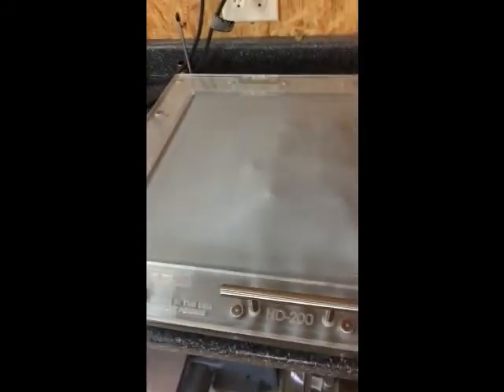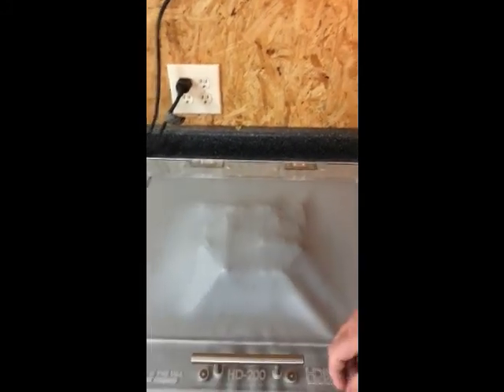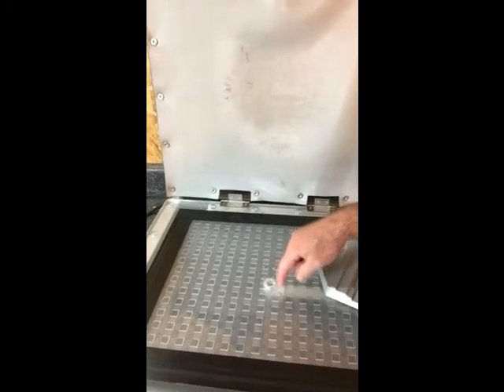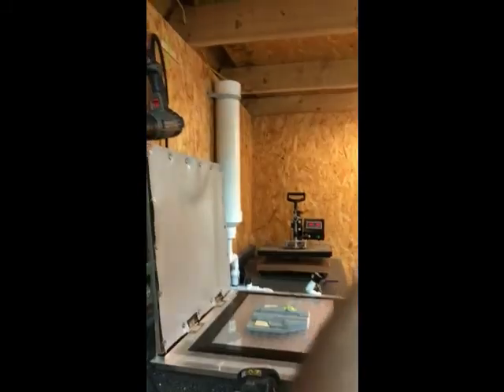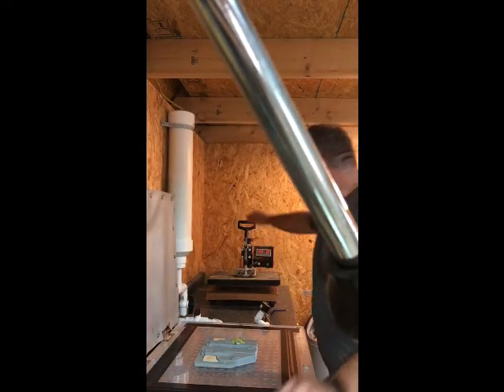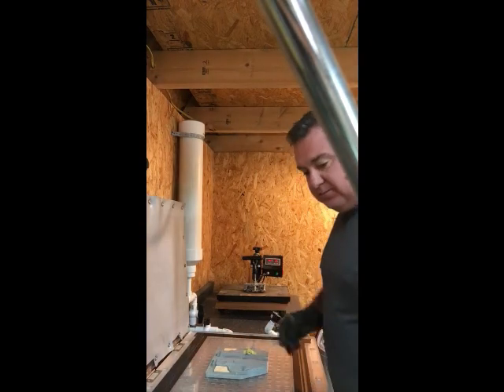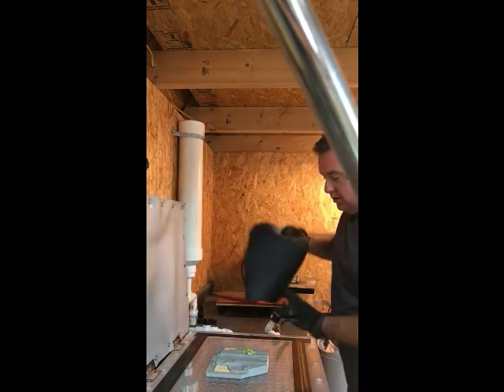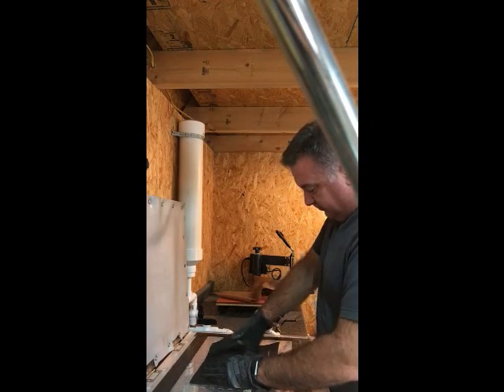Converting your vacuum former from membrane to membrane-less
In this video I show how I've converted my HD200 vacuum former from a membrane type to a membrane-less former for kydex holster building.  Quick simple solution that allows the use of the membrane or not.